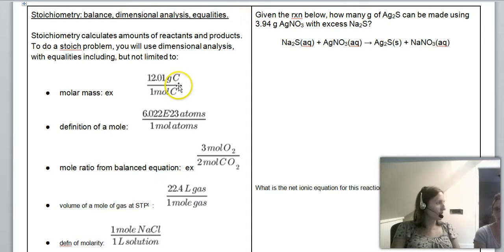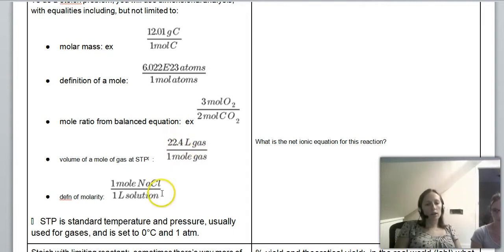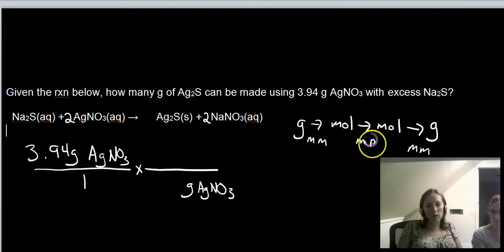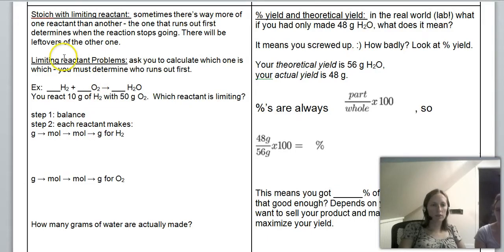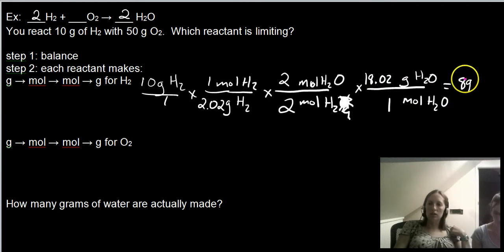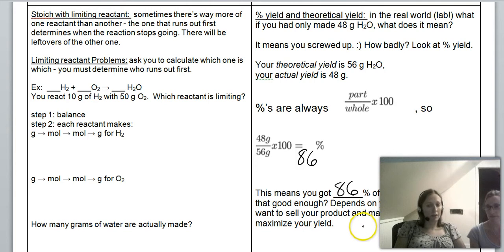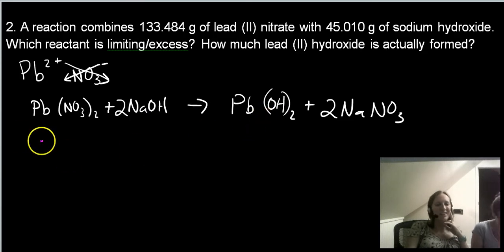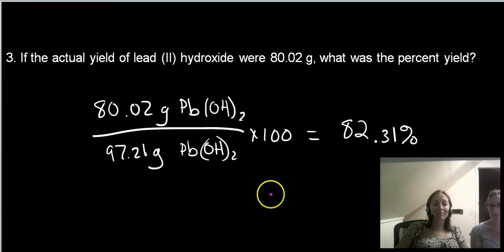Chapter 3 part 2 of 2